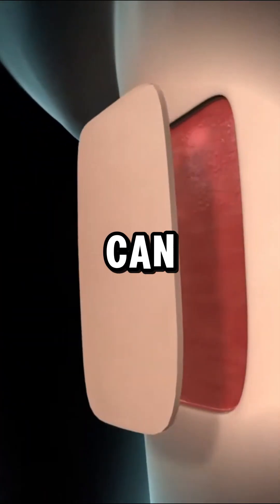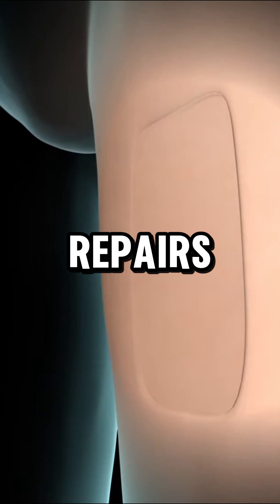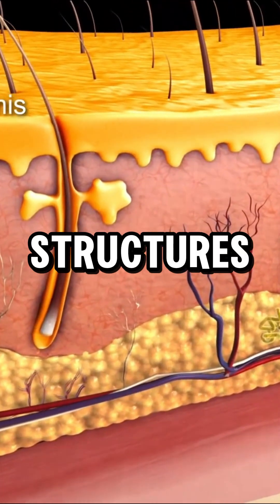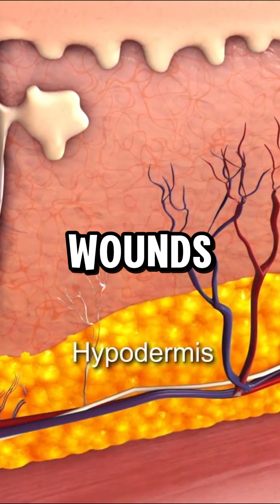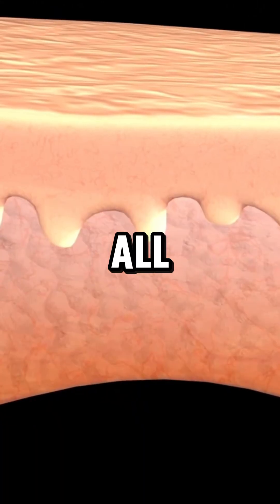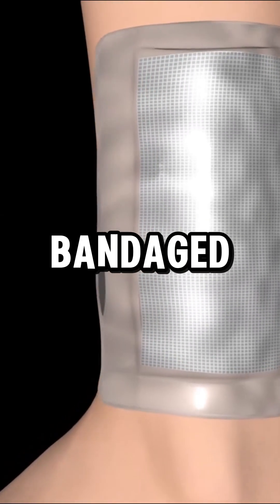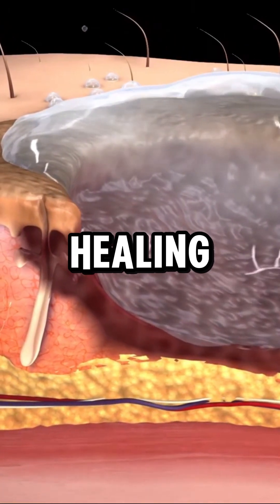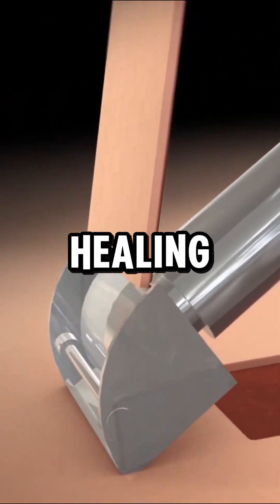Skin grafting surgery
Skin Grafting Surgery: Overview
Skin grafting is a surgical procedure used to transplant healthy skin from one area of the body (or from a donor) to another area that has lost its skin due to injury, burns, infection, or surgery. This technique is essential in treating large wounds, burns, ulcers, and areas where significant skin loss has occurred and cannot heal naturally.